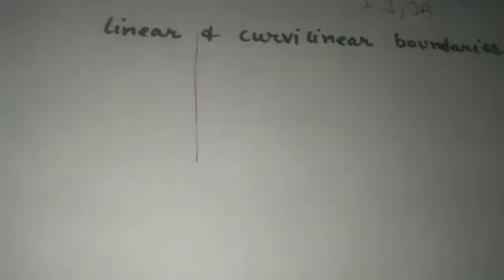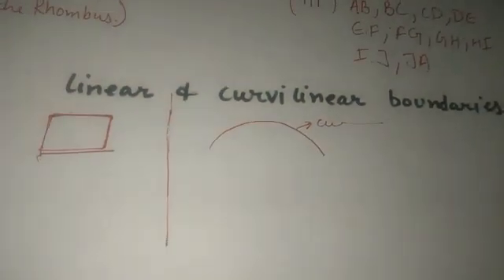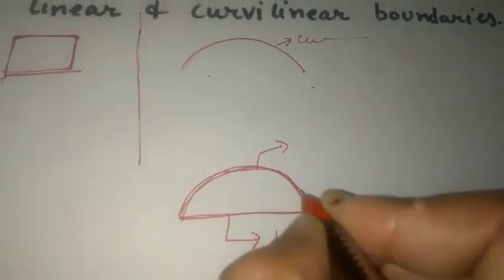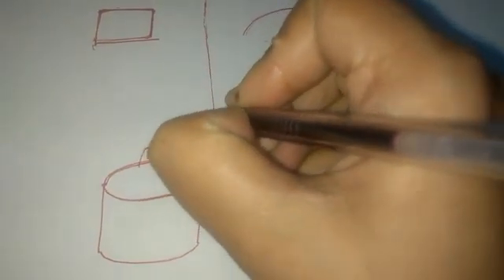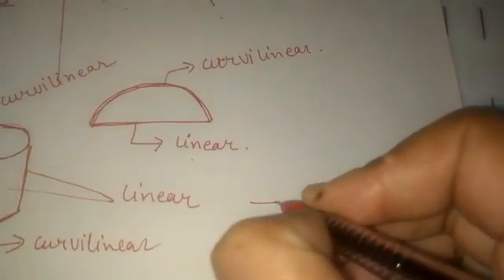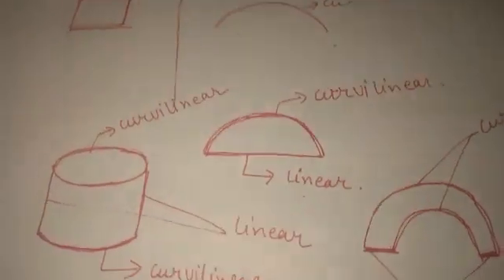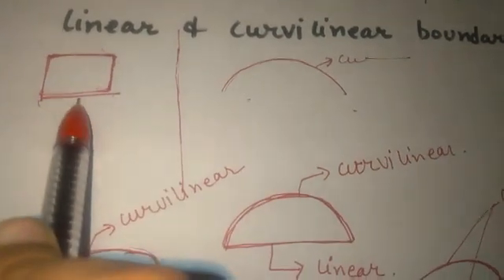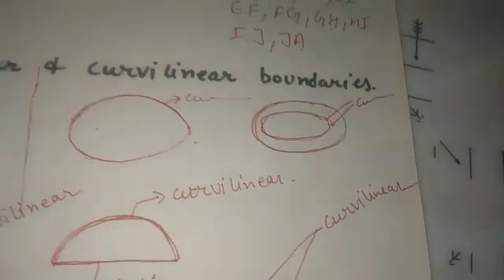CLASS 6TH MATHS TOPIC POLYGEN PART 2